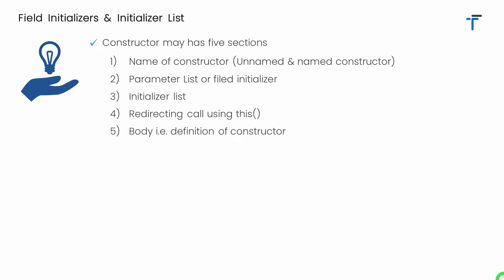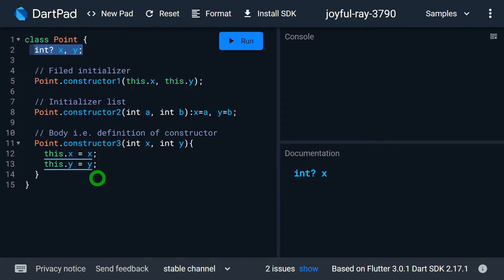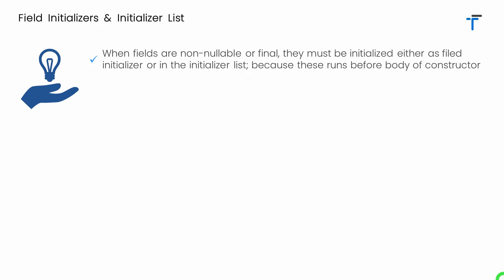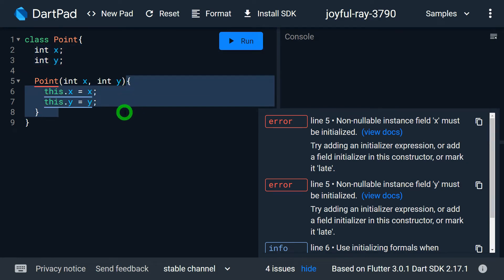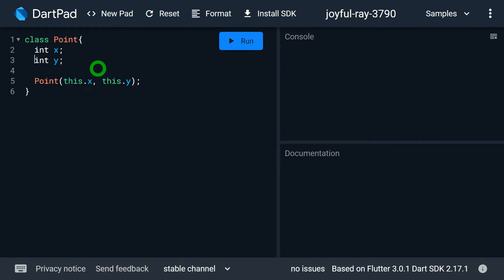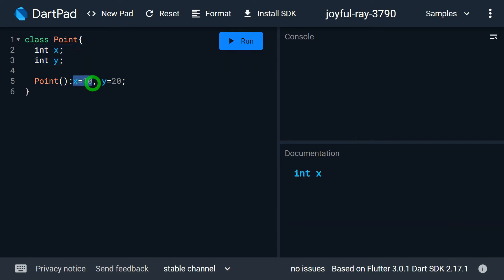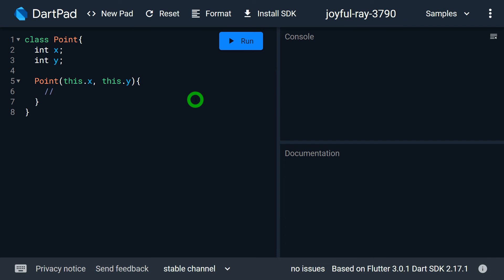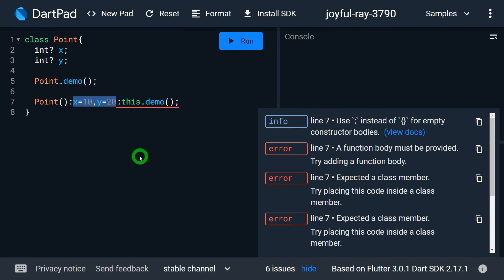Sections for initialization in constructor | Dart Tutorials #41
Sections for initialization in constructor
Different places to initialize fields in constructor

This video gives very important trick that every Dart & flutter developer must know & that is the 3 Sections for initialization in constructor.

Fields initializers,
Initializer list in dart,
Initializer list in constructor,
initialization in body of constructor,
different ways for initialization in constructor